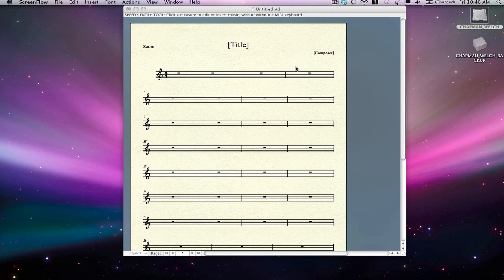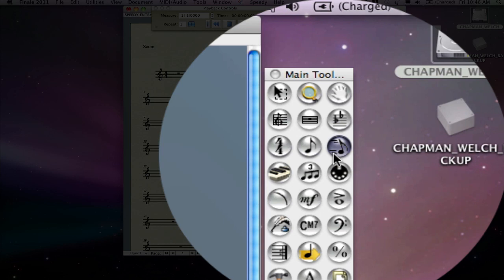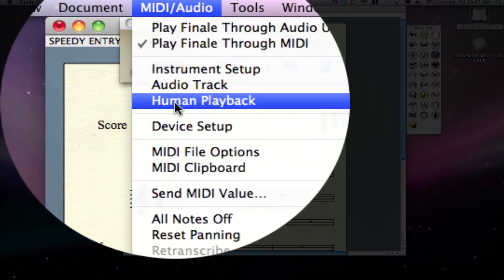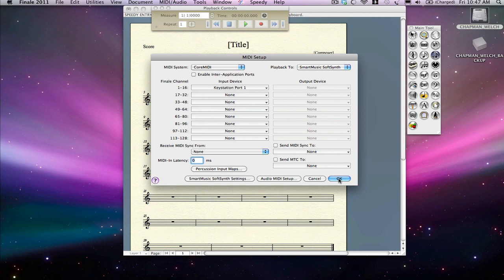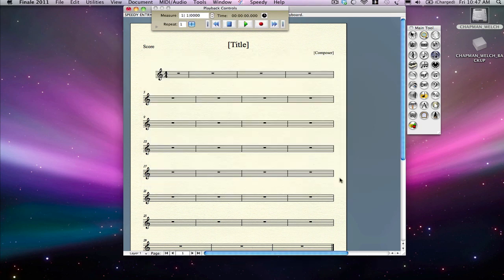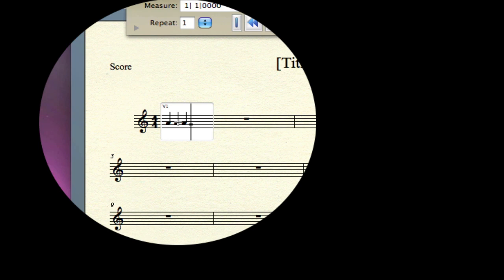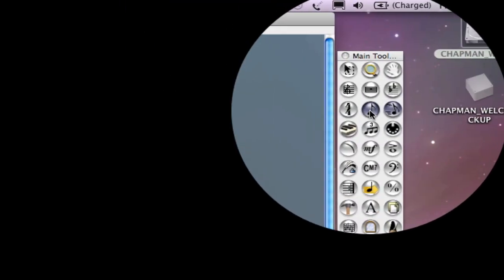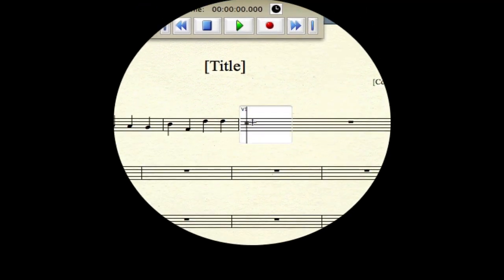Finale Basics: MIDI Keyboard Input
A Finale tutorial that demonstrates how to get MIDI input from your keyboard into Finale.